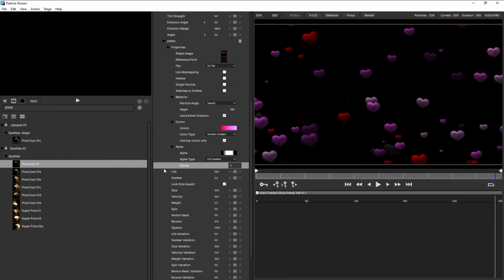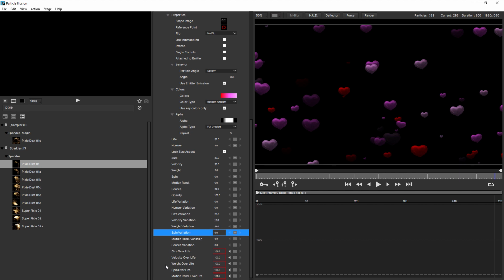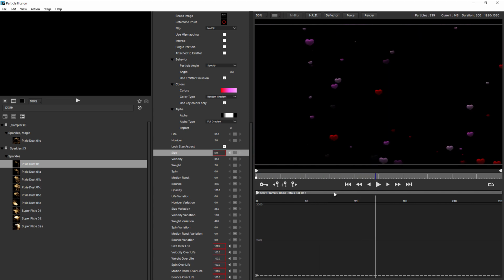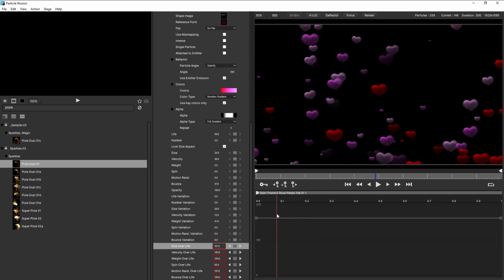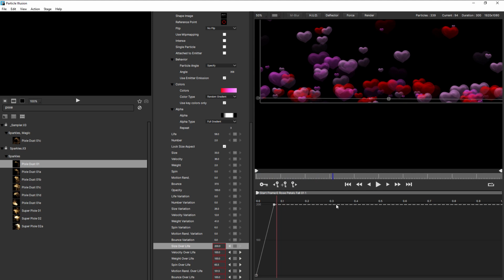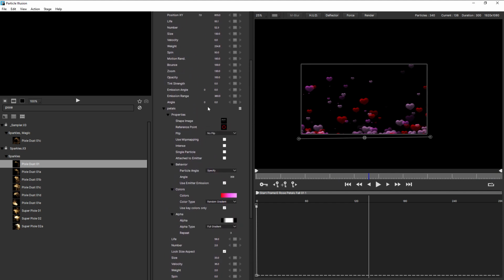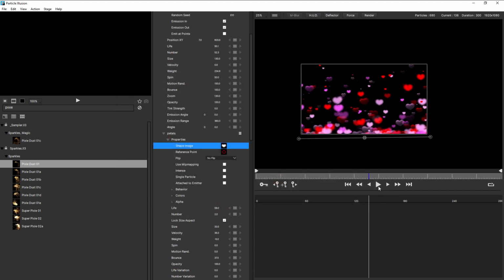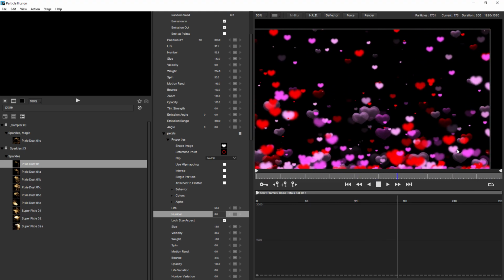Particle Illusion - Understanding The Controls - Particle Controls [Getting Started]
When it comes to customizing your particle simulations in Particle Illusion, the Controls View is where all the action happens. In this tutorial follow along with John Dickinson as you walk through all of the Particle controls and how to use them to modify the behavior of your particles.